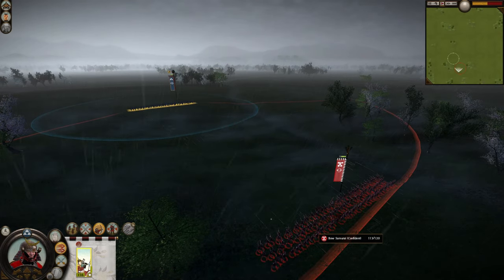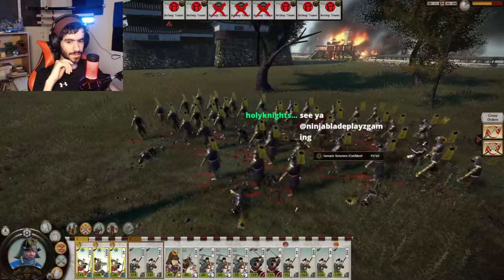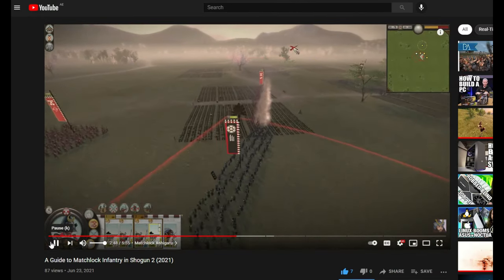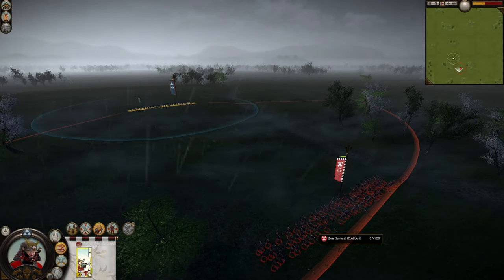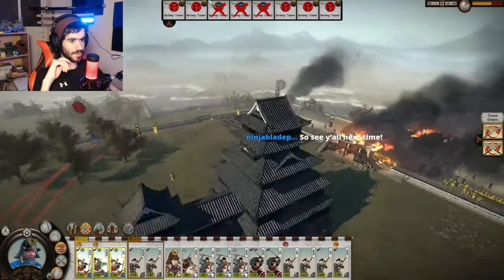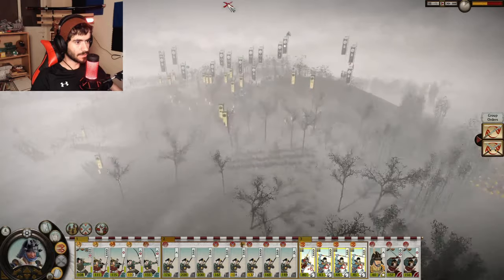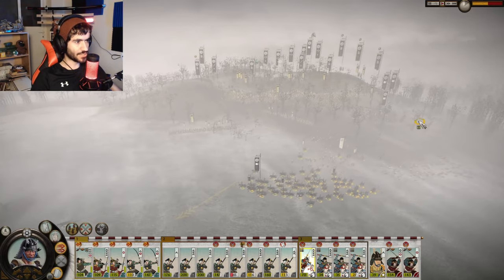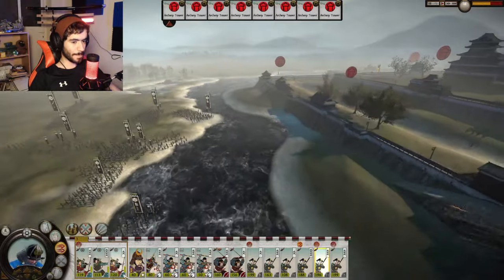Bows Are Kinda Bad in Shogun 2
I get angry at my archers for how ineffective they are.

My PC specs:
-Intel I7 10700F, octa-core, 16 threads @2.9GHz
-16GB Oloy RAM DDR4 3000Mhz
-512GB Intel 660P M.2 NVMe SSD
-600W 80 Plus Gold PSU

Peripherals:
-Displays: MSI Optix G241VC (144Hz, 1080p) + MSI Optix G24C4 (75Hz, 1080p)
-Gamdias Optical Gaming Mouse
-Mic: HyperX Quadcast X
-Corsair HS70 Headset